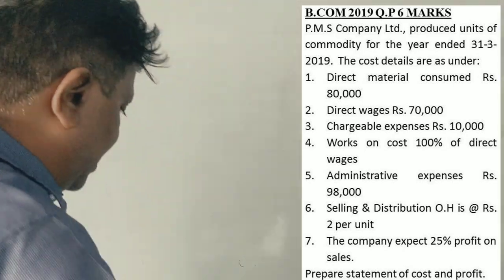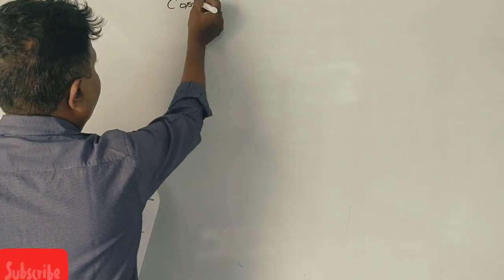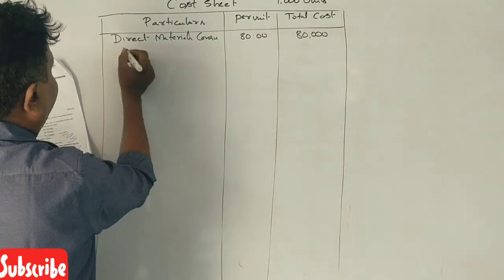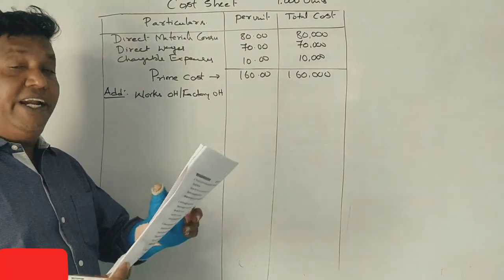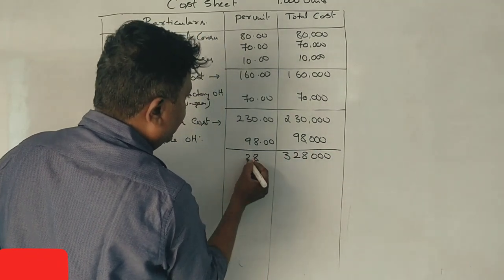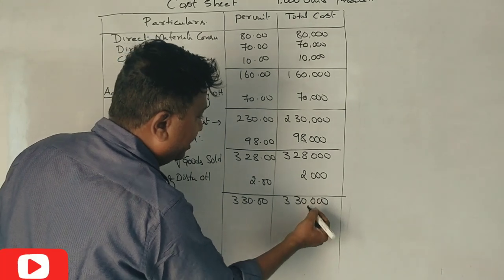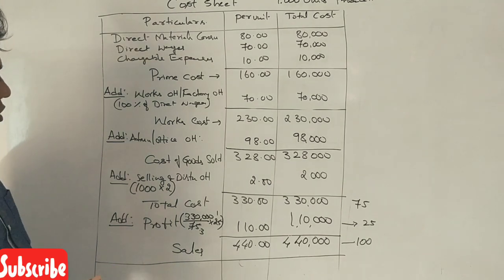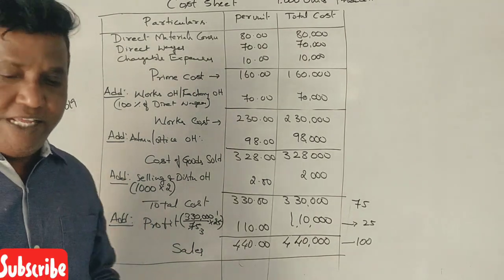Cost Accounting in Kannada PART 1 - Cost Sheet - Problem No. 1 - B.COM 2019 Question Paper 6 Marks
Cost Accounting in Kannada PART 1 - Cost Sheet - Problem No. 1